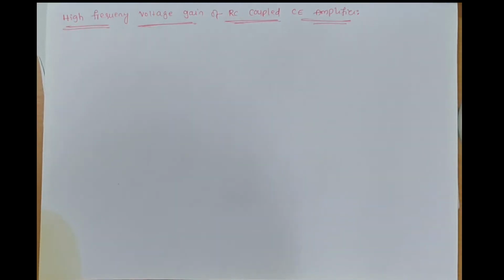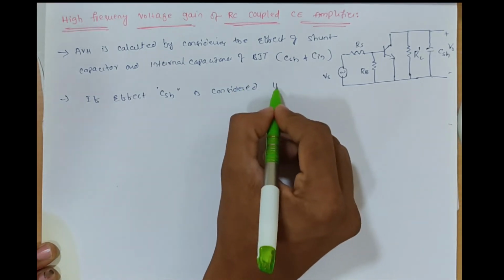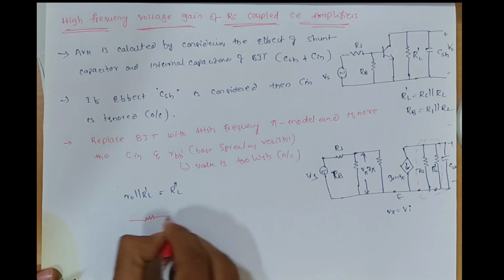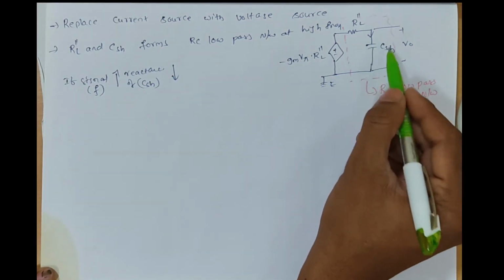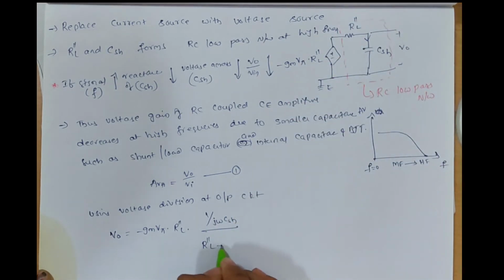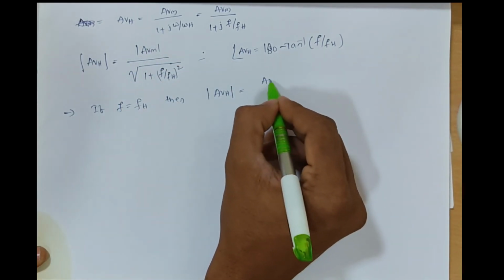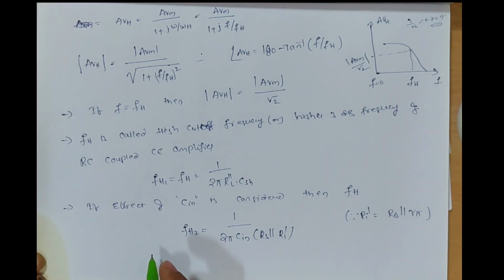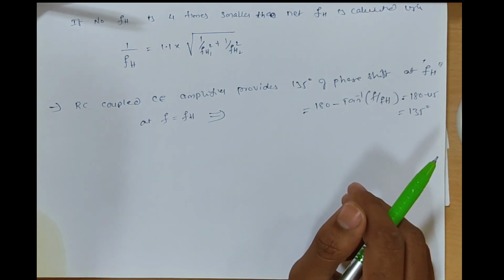Analog Circuits: Lec-33